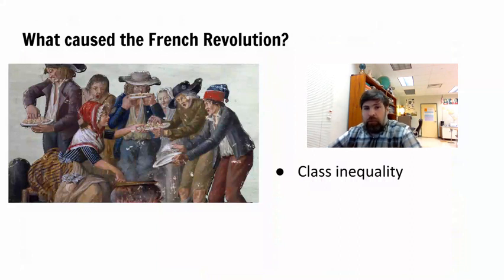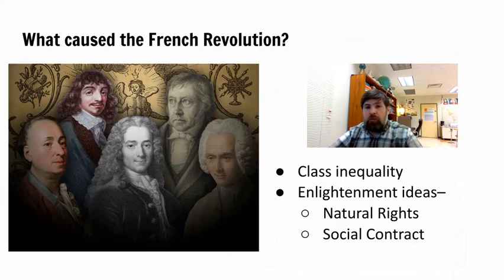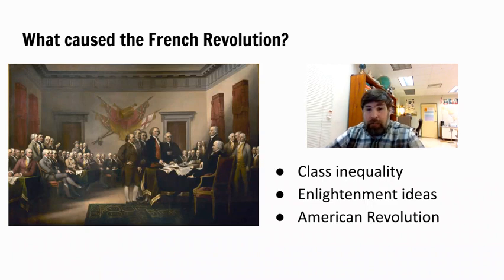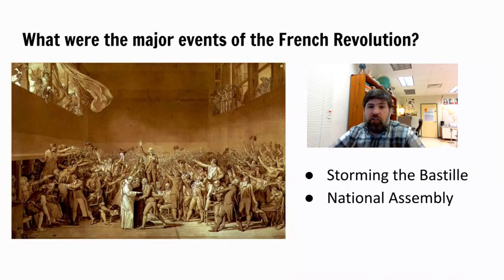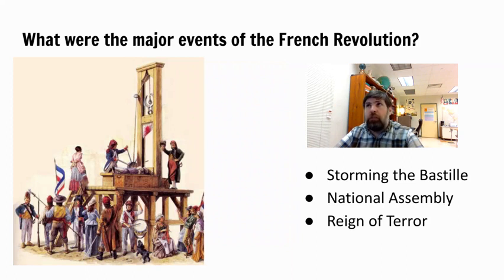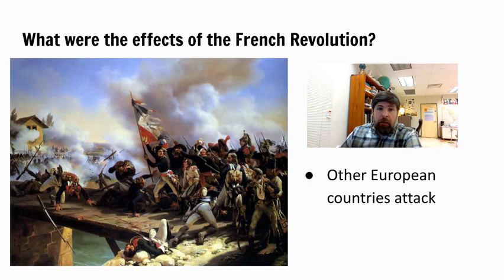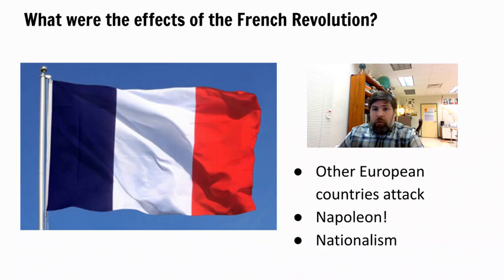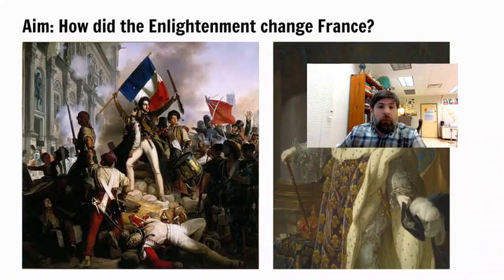5.4 French Revolution